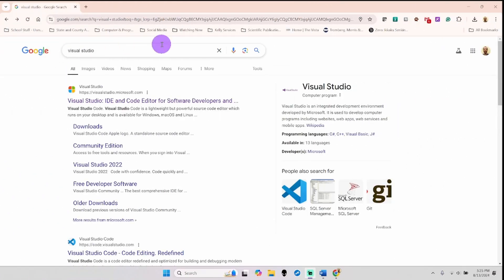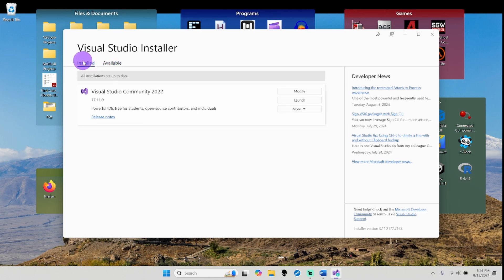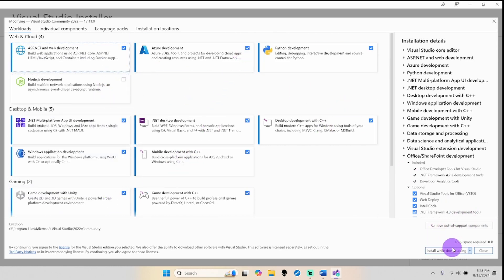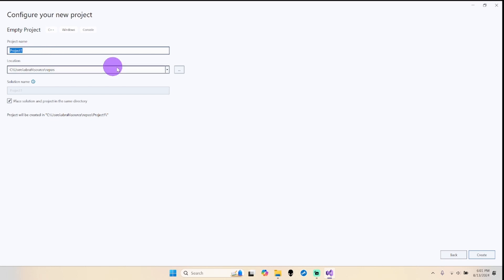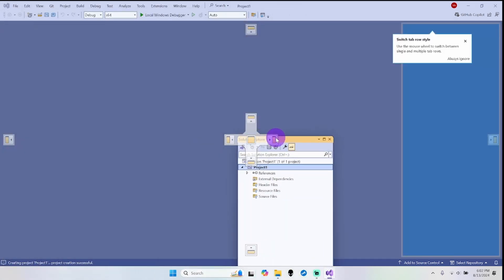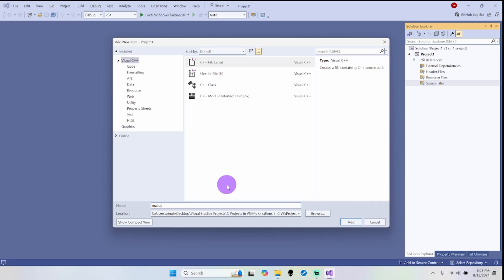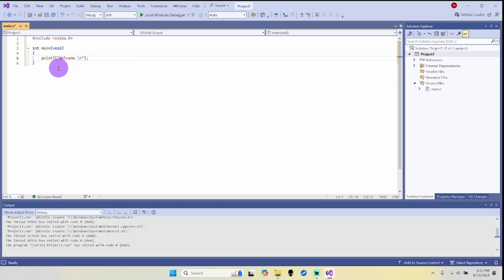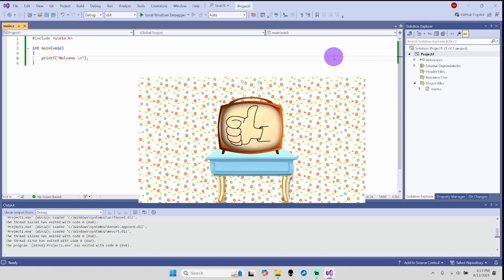How to Create C Projects using Visual Studio 2022 (UPDATE 6/2024)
How to create your first C application using Microsoft Visual Studio 2022.